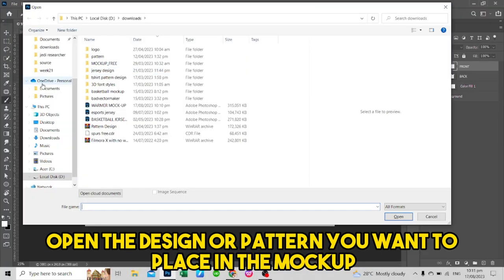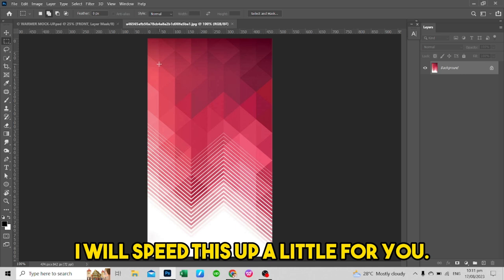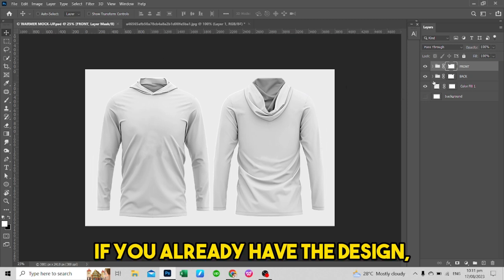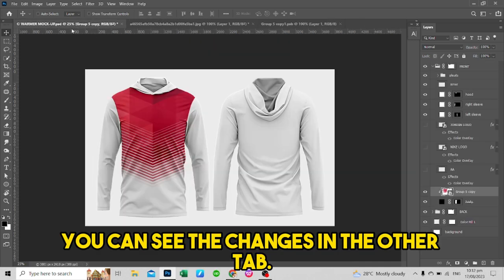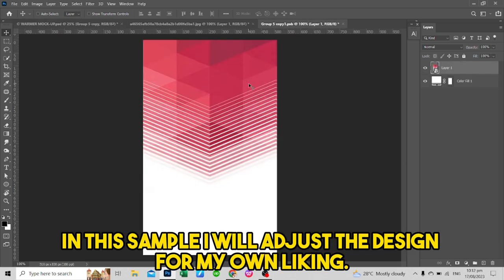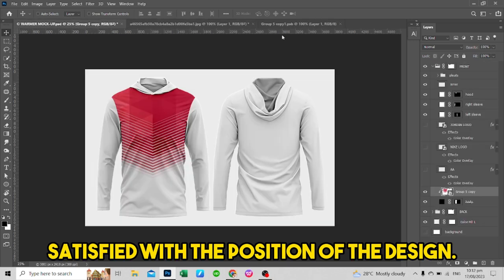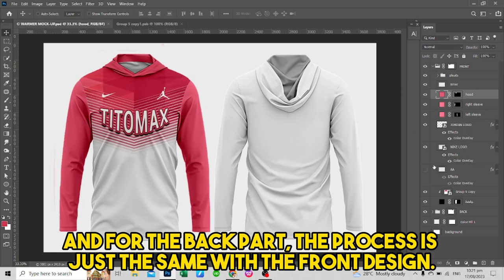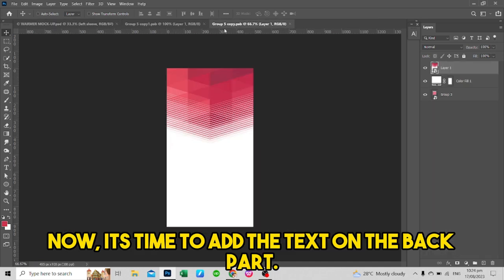FREE BASKETBALL WARMER HOODIE MOCKUP DESIGN (FREE PSD MOCKUP)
This channel is giving free files like PSD, AI, EPS, SVG,PNG and etc.

THE FILE IS PASSWORD-PROTECTED.

NOTE: Password will appear in the video.
DO NOT FORWARD, JUMP & SKIP THE VIDEO
Please DO NOT comment the password.
Always respect yourself.